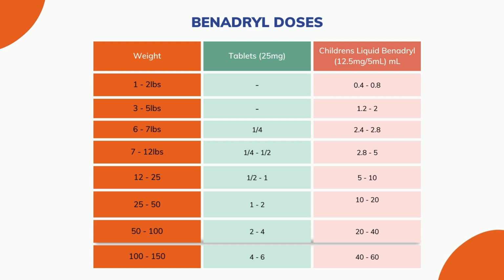Is Benadryl Safe for Your Dog? Vet Explains Dosage and Risks!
In this episode of Vetsplanation, Dr. Sugerman dives into the safe dosage of Benadryl for dogs. Learn how much Benadryl is safe to give your dog, what conditions it can treat, and when to avoid it. This essential guide covers everything from dosage tips to potential side effects, ensuring you keep your furry friend safe and healthy. Perfect for dog owners dealing with allergies, itching, or mild sedation needs.